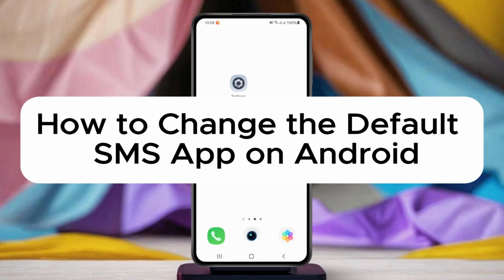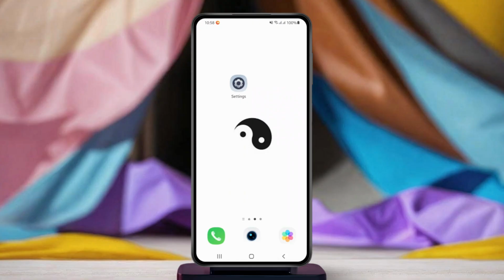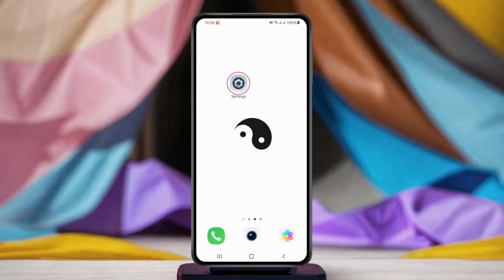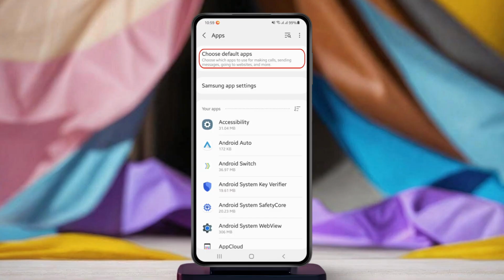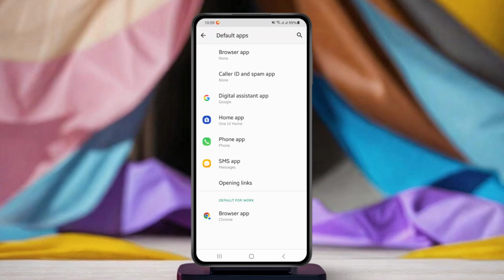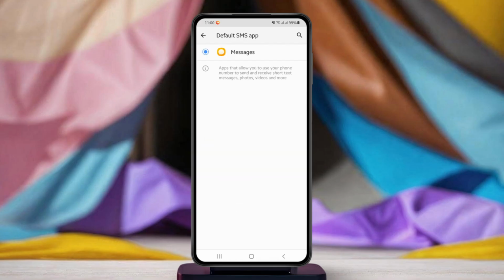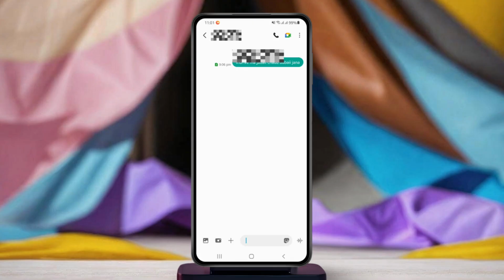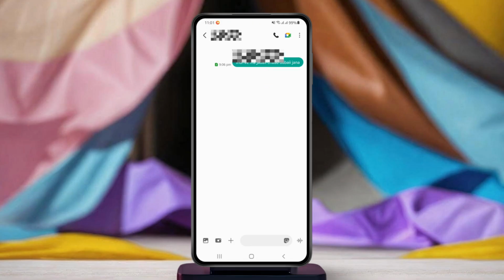How to Change Default SMS App on Android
Learn how to change default SMS app on Android in this step-by-step tutorial. Whether you want to switch to a different messaging app or customize your phone's messaging experience, this guide will walk you through the process.

In this video, you'll learn how to change default SMS app on Android and change the default messaging app on Android with just a few taps. You'll also discover how to set the default SMS app on Android, access default SMS settings on Android, and follow an easy Android messaging tutorial and Android how-to tutorial.

Timestamps:
0:00 Introduction
0:20 Change Default SMS App